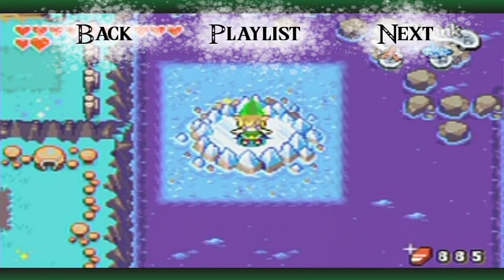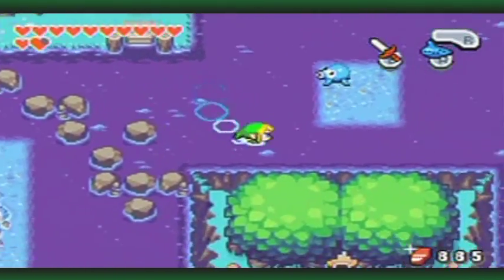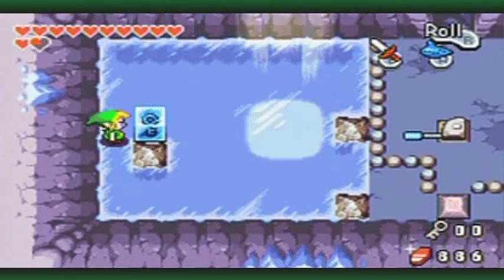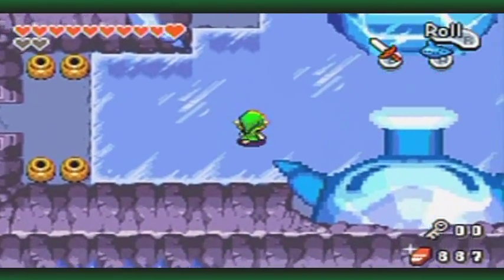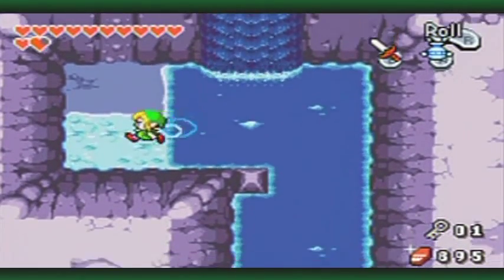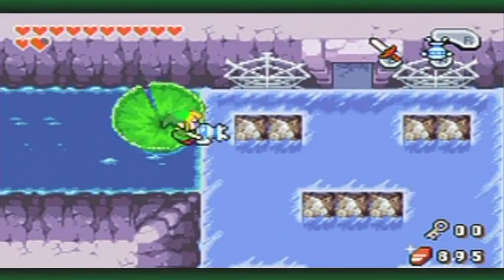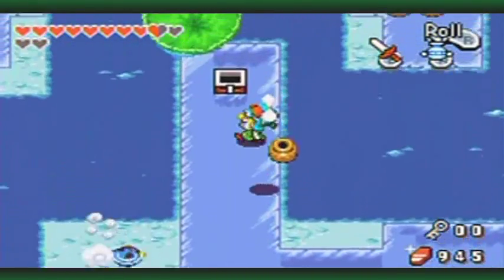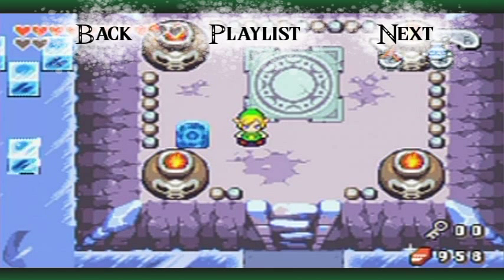The Legend of Zelda: The Minish Cap Walkthrough Part 25: Ace of Ice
Next dungeon ho! Let's slip and slide our way to victory!

I uploaded a bit earlier than usual today because yesterday I had a lot of issues uploading due to some odd bug so I figured it would take me a while to get a successful one again. Well, this one uploaded just fine. So have it early I guess!